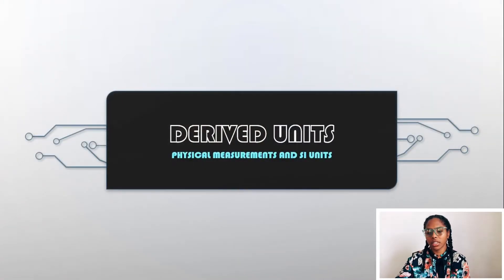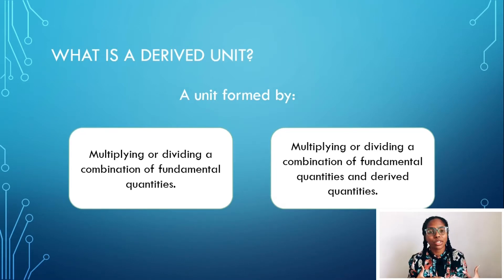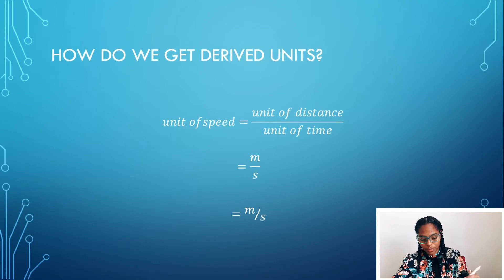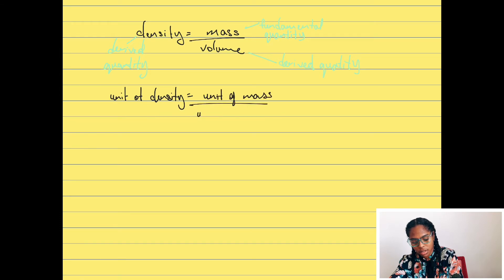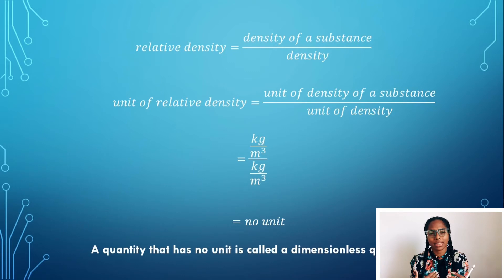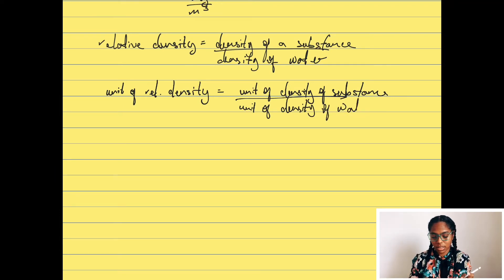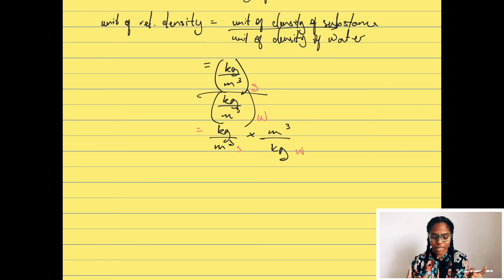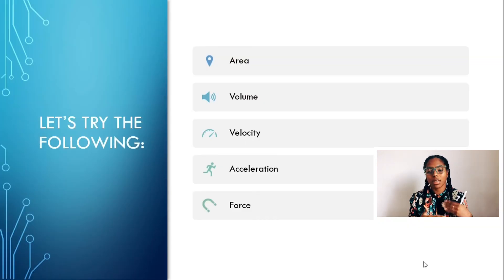What is a Derived Quantity and a Derived Unit?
We have already learnt about fundamental quantities and fundamental units.

In this video we will learn:
- What is a derived quantity?
- What is a derived unit?
- How do we get derived units?
- What is a dimensionless quantity?

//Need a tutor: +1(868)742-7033